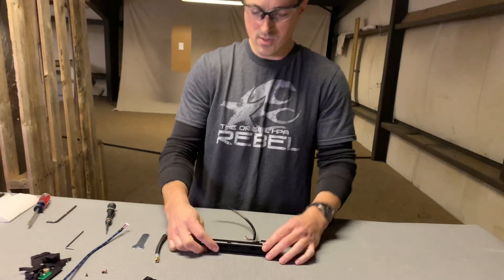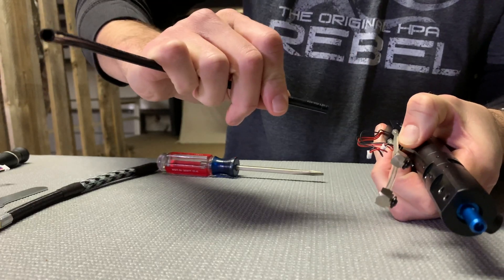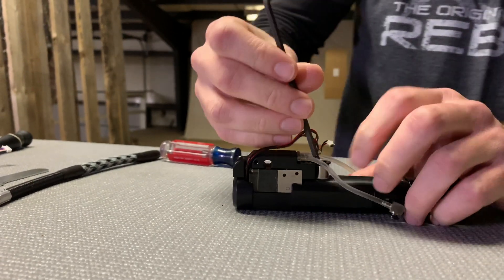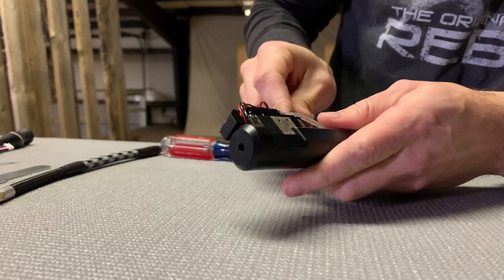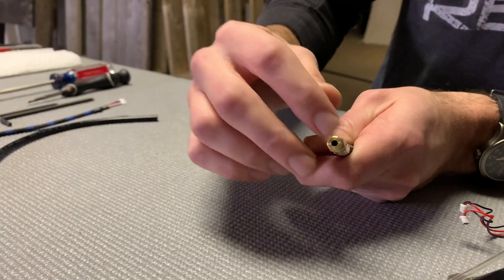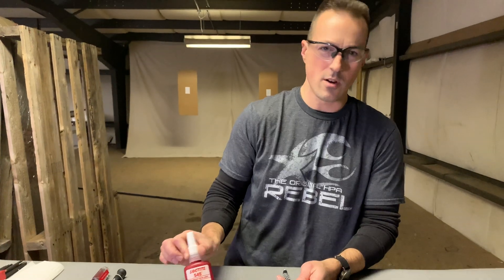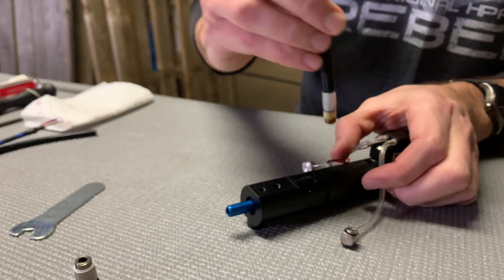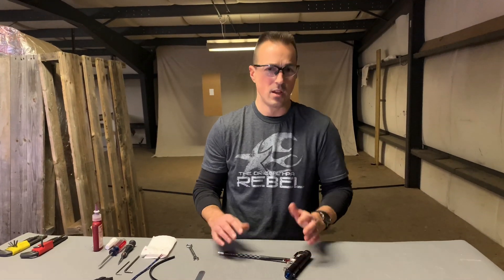PolarStar Airsoft - V2 Fusion Engine Input Fitting Replacement and IGL Install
In this video we demonstrate how to properly replace the cylinder input fitting on a V2 Fusion Engine. We also show how we recommend installing an aftermarket IGL.